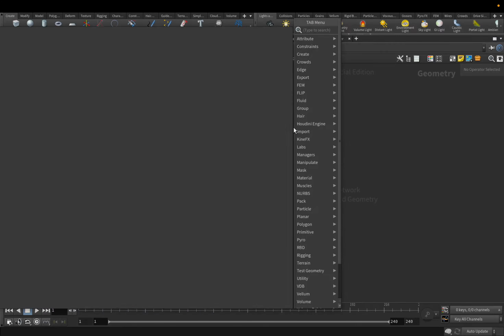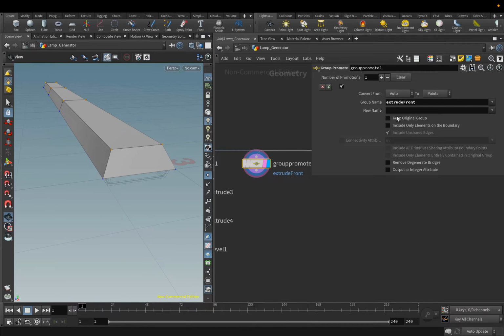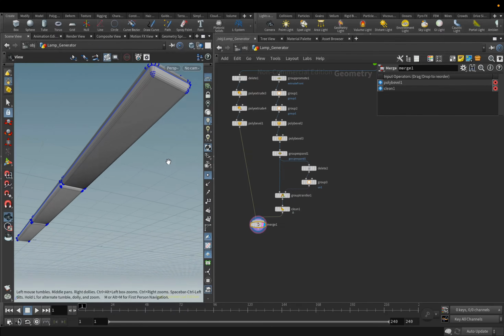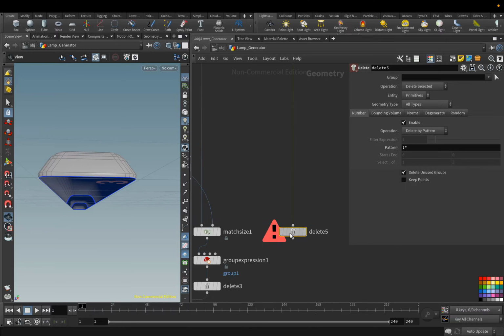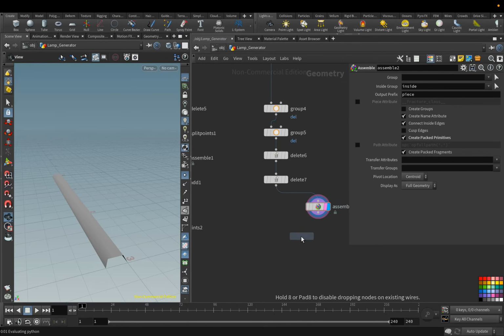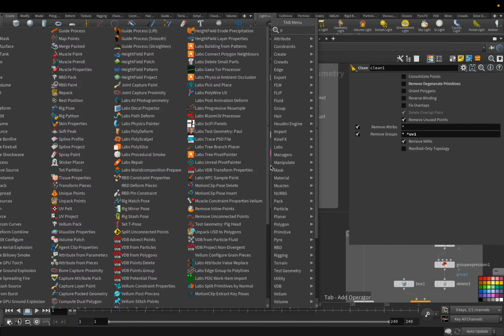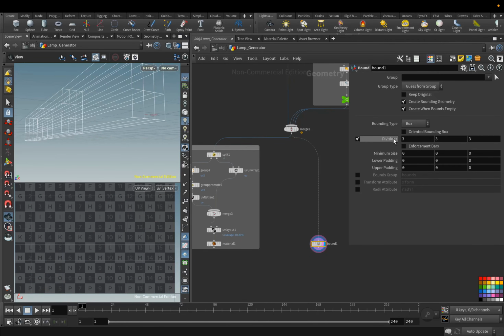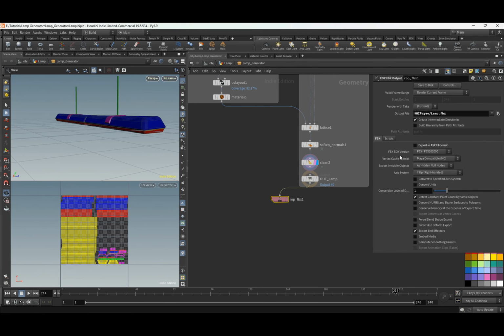Procedural Lamp Houdini Tutorial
🔶Houdini Tutorial Procedural Bush Plant in Unreal Engine 5

🔶Houdini Tutorial Procedural Japanese Castle in Unreal Engine 5

🔶Houdini Tutorial Procedural Level Design in Unreal Engine 5

🔷Chapters:
0:00 Introduction.
0:35 Add Line geometry node.
0:53 Add Resample node.
1:06 PolyExtrude node Extrudes polygonal faces and edges in Houdini.
1:40 Reverse node, reverse or cycle the vertex order for all faces.
1:52 Creating the base for the procedural lamp.
2:00 Learn procedural modeling in Houdini.
2:05 Houdini procedural building.
2:14 Houdini and UE5 plugin HDA.
2:18 Delete the grouped geometry in Houdini.
2:34 PolyExtrude node inset operation.
3:15 PolyBevel node creates straight, rounded, or custom fillets along edges and corners.
3:46 Group Promote converts between different types of groups.
4:16 Convert point group to edges in Houdini.
4:30 Group by Normals.
5:10 Bevel only grouped edges.
5:49 GroupExpand node expands or shrinks groups of Edges, Points, Primitives, or Vertices.
6:34 Delete the geometry that we have grouped.
6:39 We group the edges depending on their length.
7:09 Group transfer node transfer primitive, point, and edge groups between two selections.
7:53 Merge node merges together the geometry from its inputs into a single stream of geometry.
8:42 Match Size node.
9:02 Group the first and the last point on the line in Houdini.
10:39 Round the corners using the PolyBevel node.
12:06 Split Points node creates separate points for each vertex.
13:43 Creating lamp supports.
18:22 Organizing nodes in Houdini.
19:34 Assigning different colors to each individual element.
21:02 UV's creation in Houdini.
22:46 Object deformation using the Lattice node.
25:57 Export
27:03 Bake ID map.
27:46 Texturing in Substance Painter.
29:50 Final result.